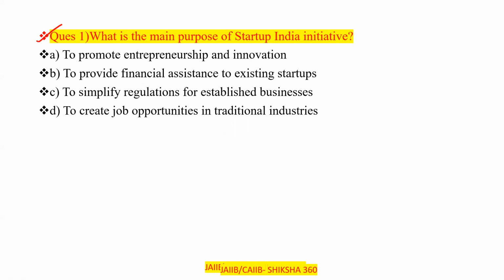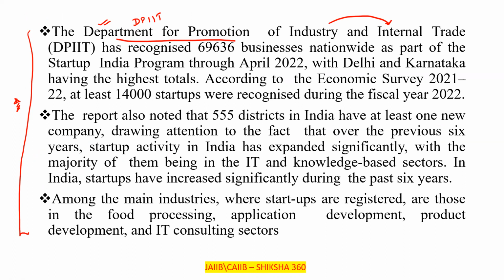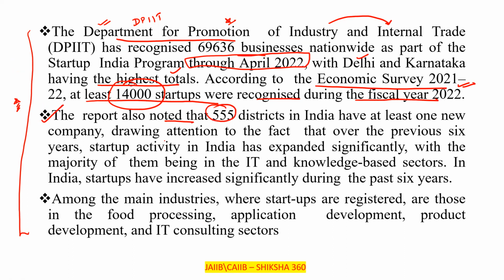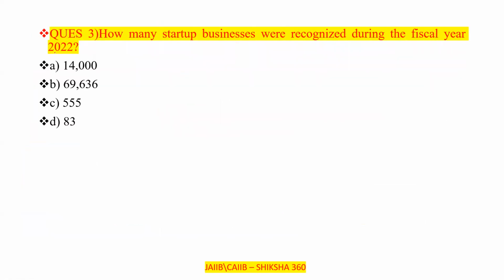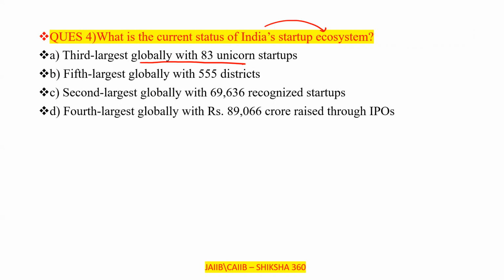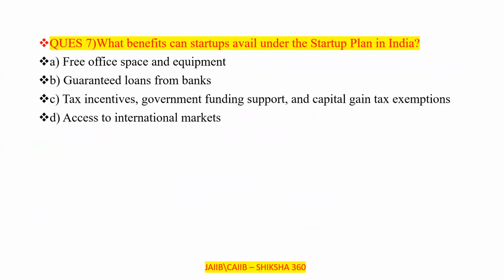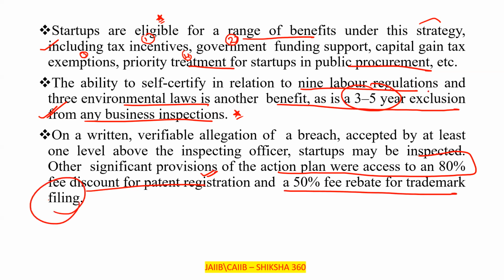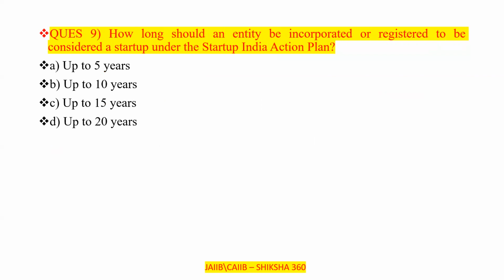CHAPTER 20 MCQ PART 1 || STARTUP INDIA || ABFM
In this session we discuss MCQ regarding the Startup  India